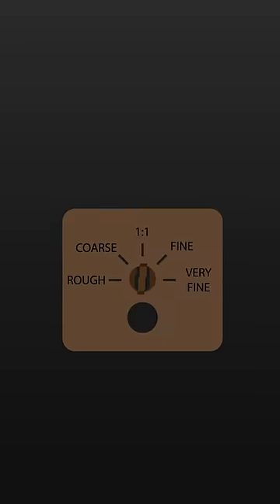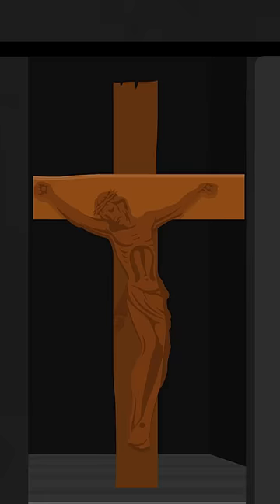SCP-914 with Two Identical Wooden Cross Pendants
We explore what would happen if Two identical wooden cross pendants were put inside SCP-914 The Clockworks. Watch and find out!